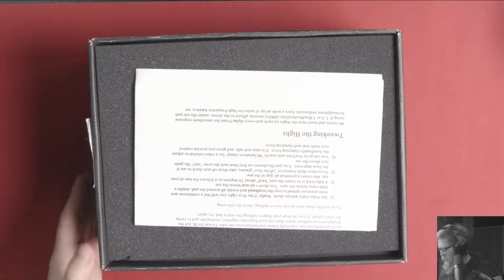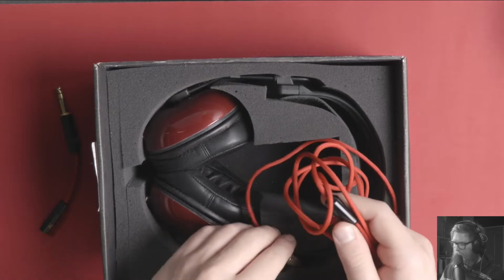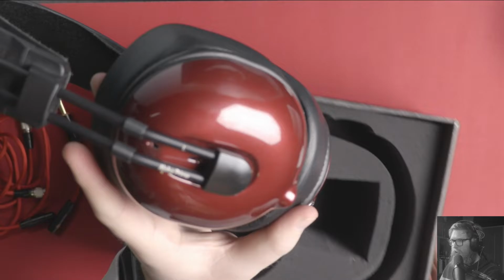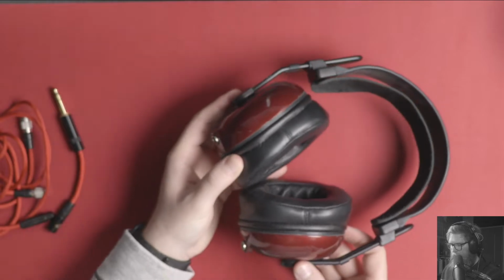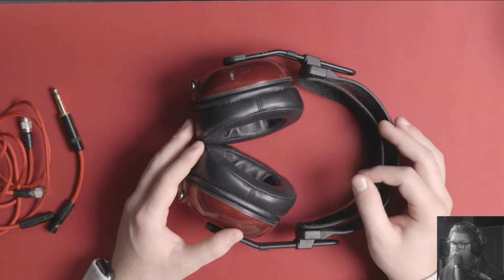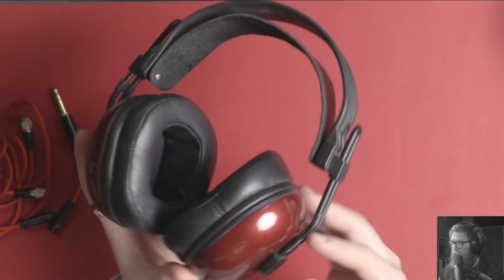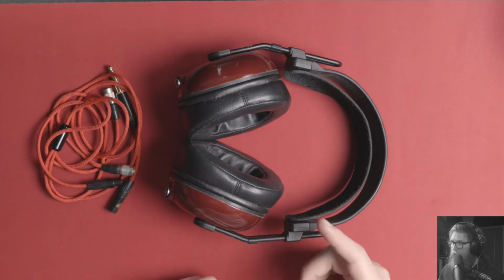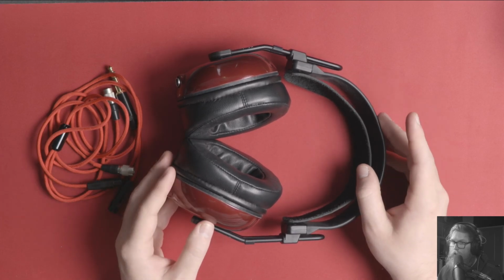Mr. Speaker Alpha Prime Headphone (Dan Clark) overview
This is a video covering the Mr. Speaker (Dan Clark) Alpha Prime for sale on Ebay.

Item Status: For Sale